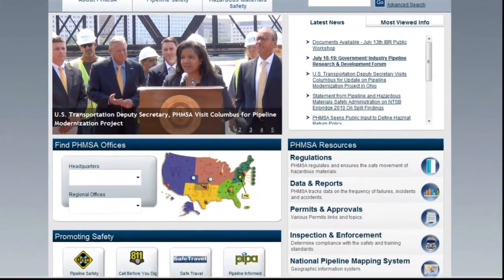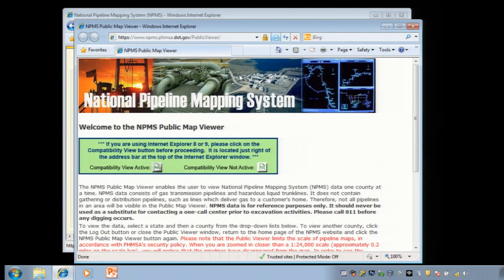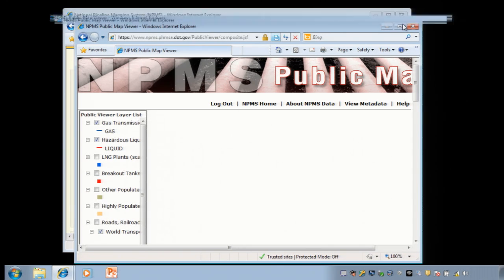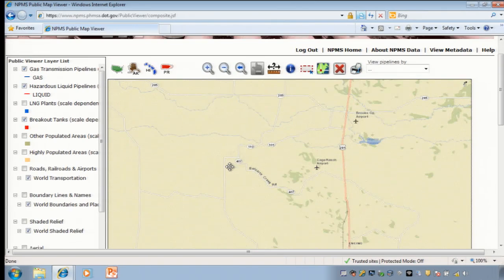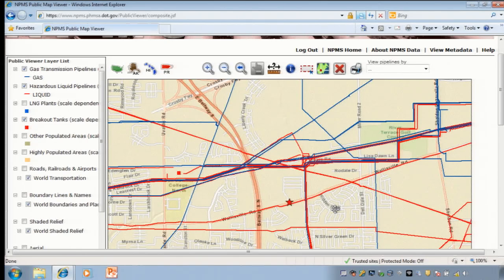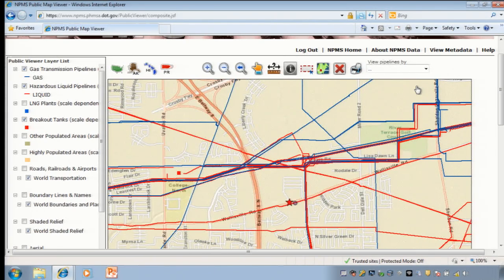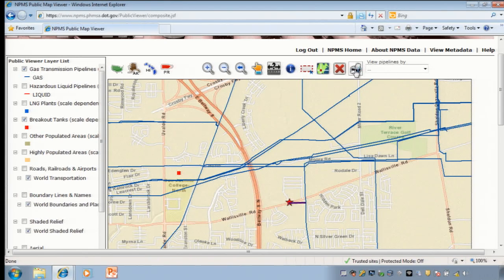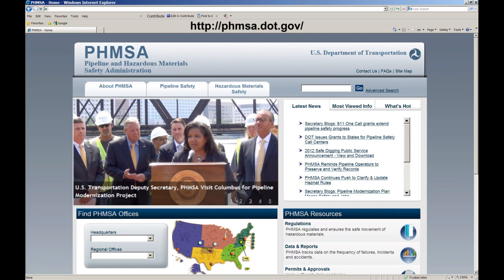Tutorial: How to Locate Pipelines in Your Area with the NPMS Public Viewer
The National Pipeline Mapping System's Public Viewer application allows you to view and print maps of hazardous liquid & gas transmission pipelines in a county that you select.

Note: The Public Viewer application should never be used as a substitute for contacting a one-call center prior to excavation activities. Please call 811 before any digging occurs.